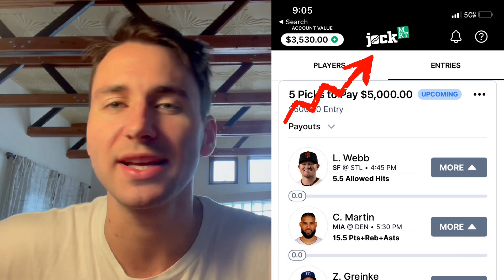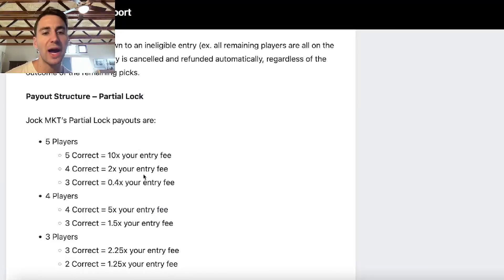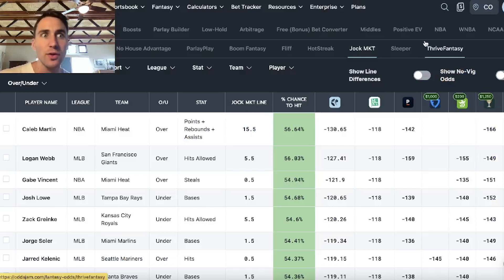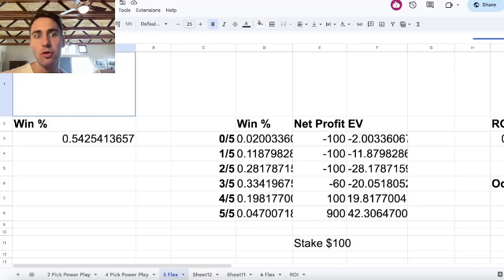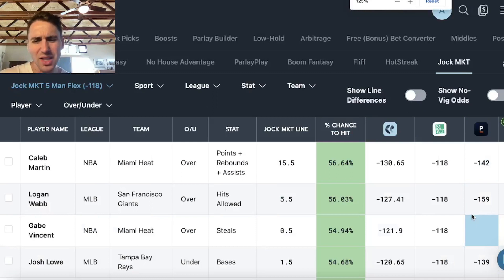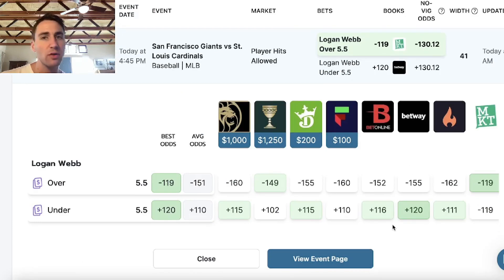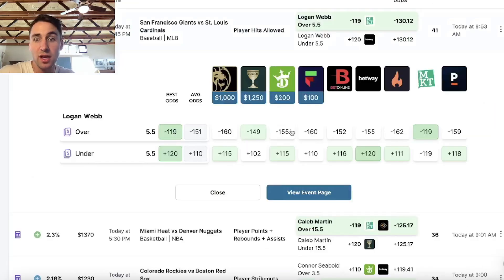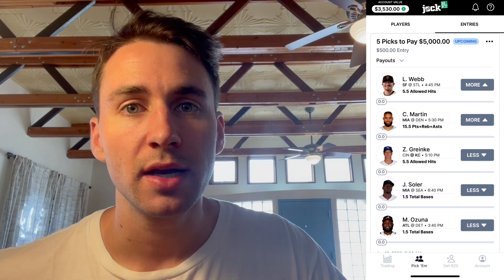$5,000 Parlay: 5 "No Brainer" Player Prop Bets for Tonight on Monday, June 12!